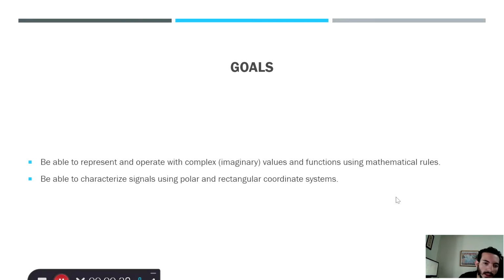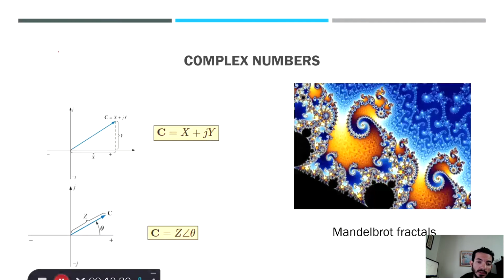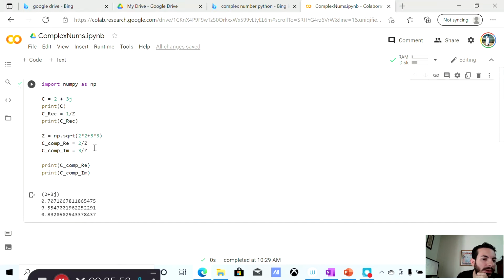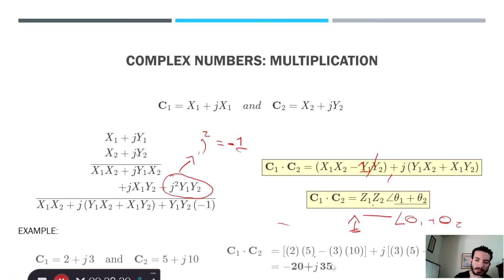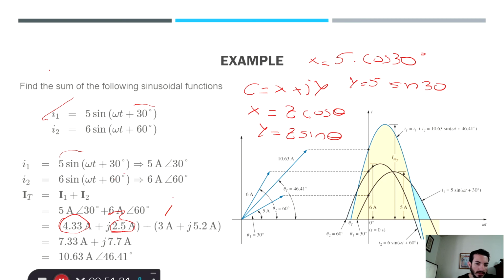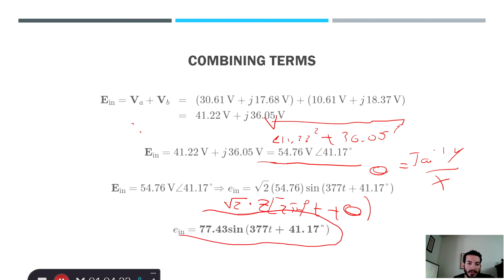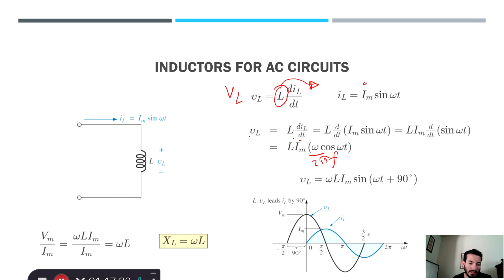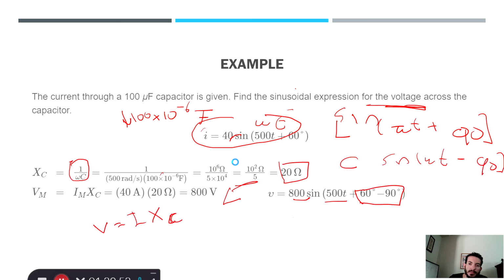Complex number, polar and rectangular coordinates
In order to perform operation with sine waves, polar coordinates and phasors provide a great aid!